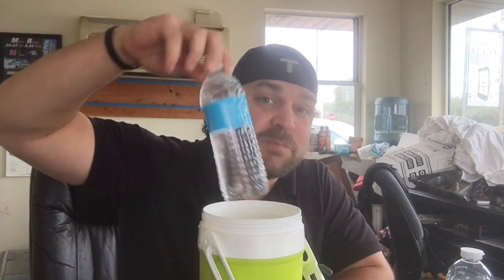HydroHomies - How To Fit More Water Into Your Water Jug. Water Hack!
Here's a breakthrough in water transport. Watch how I fit an extra half liter of h2o inside my 1/2 gallon water jug.
Bonus Hack: How to get clearance water jugs, in perfect condition, from Walmart.